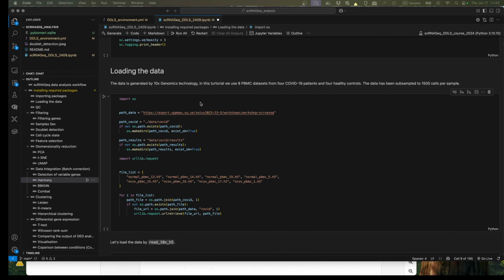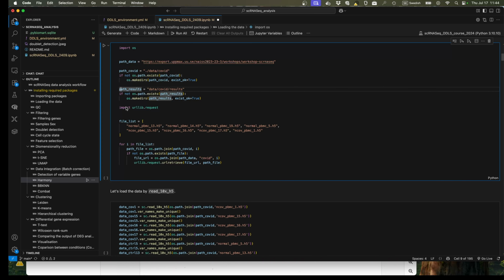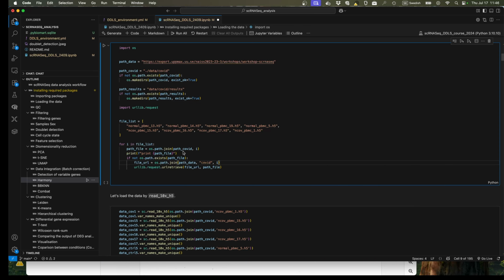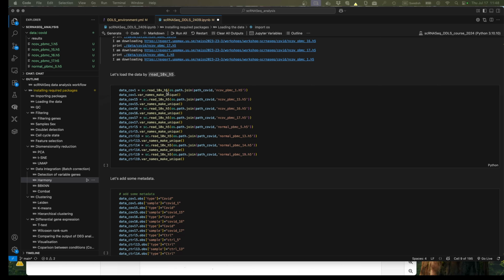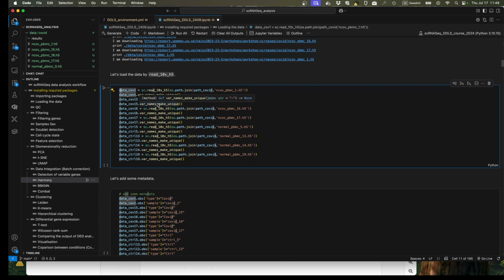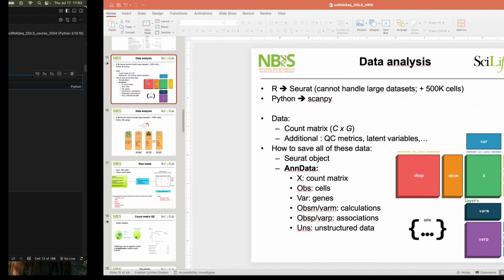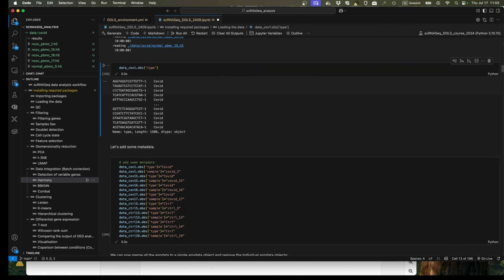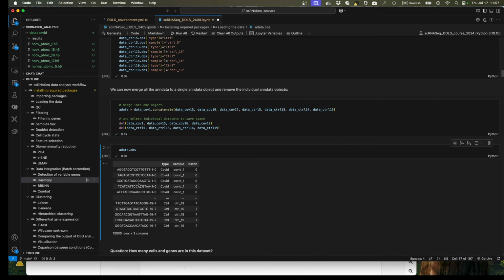Fast-Track Your scRNASeq Knowledge: Hands-on, Loading the data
This video is part of the hands-on training series accompanying the lecture “Fast-Track Your scRNASeq Knowledge: Key Techniques & Workflows,” delivered during the DDLS training.

In this module, we guide you through the initial data loading step for single-cell RNA-seq (scRNA-seq) analysis using Scanpy. You'll learn how to import and inspect your dataset, understand its structure, and prepare it for downstream preprocessing and analysis.

🔍 In this video:

Recap of the practical session structure

Loading AnnData objects with Scanpy

Inspecting .obs, .var, and .X

Overview of key metadata and how it relates to your experimental design

📌 Ideal for students, researchers, and professionals working in bioinformatics, single-cell analysis, or computational biology.